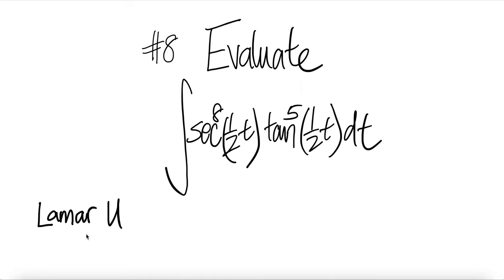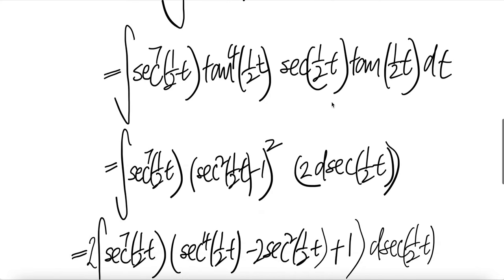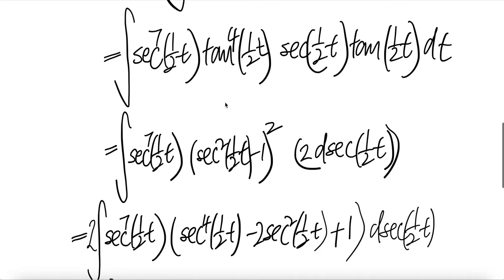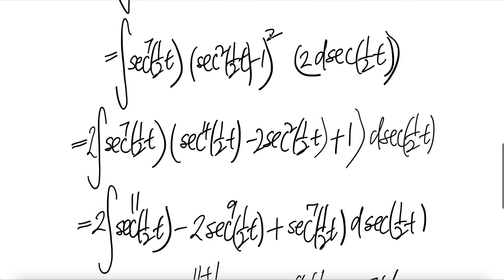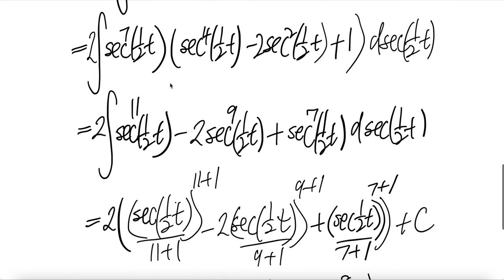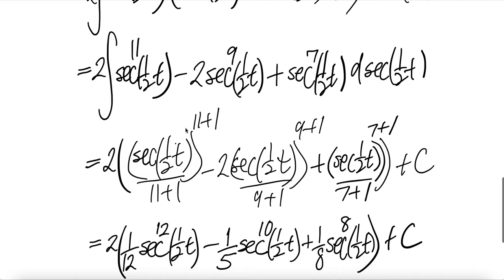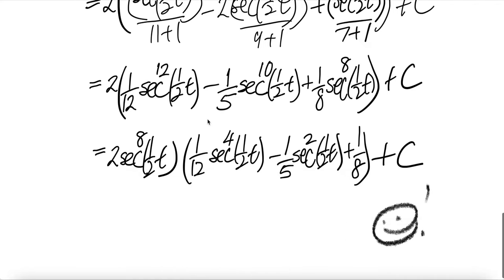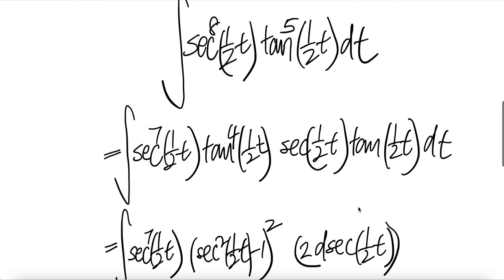Lamar U: Assignment #8 Evaluate ∫sec^8(1/2 t)tan^5(1/2t) dt